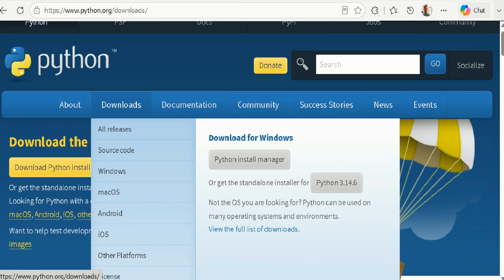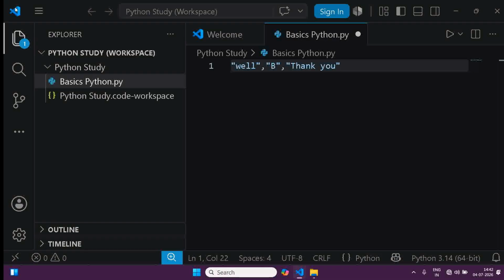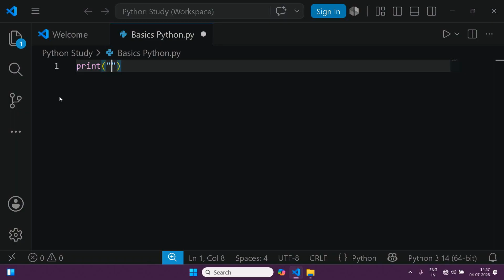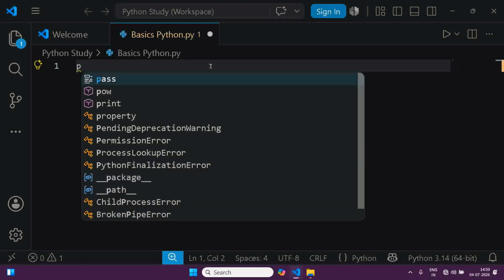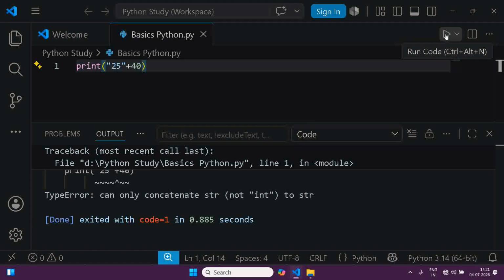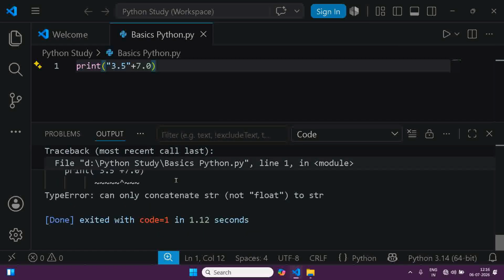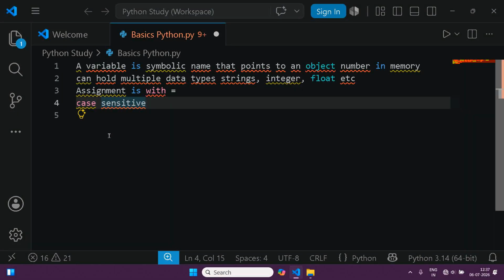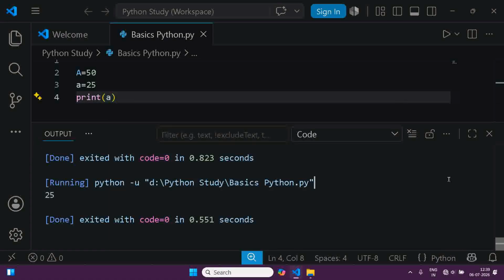Python Basics Made Easy: Strings, Numbers & Booleans Explained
Learn Python Basics Made Easy! 🚀
In this beginner-friendly tutorial, we cover Python fundamentals step by step using Visual Studio Code. Perfect for students, professionals, and anyone starting their coding journey.

⏱️ Video Chapters:
00:00 Introduction – Installing Python & Visual Studio Code

00:20 Creating a Folder and Python File

00:35 Python Basics – Understanding Strings

01:30 Writing Code with Strings

02:48 Combining Strings through Coding

03:00 Integers – Converting Strings to Integers

06:15 Floats – Converting Strings to Decimals

07:35 Booleans – Coding for True or False

09:00 Variables – Introduction and Practical Coding